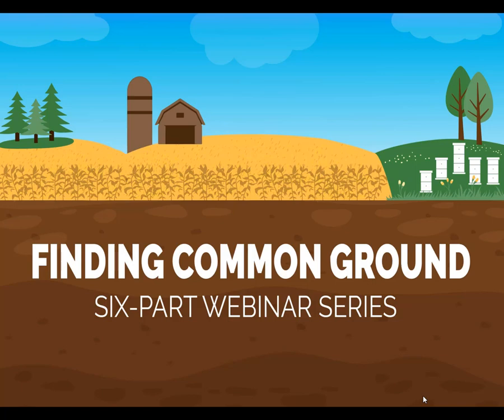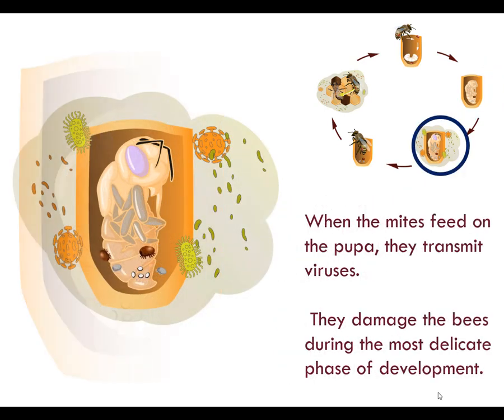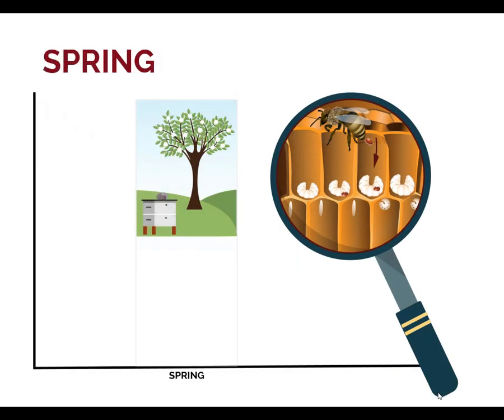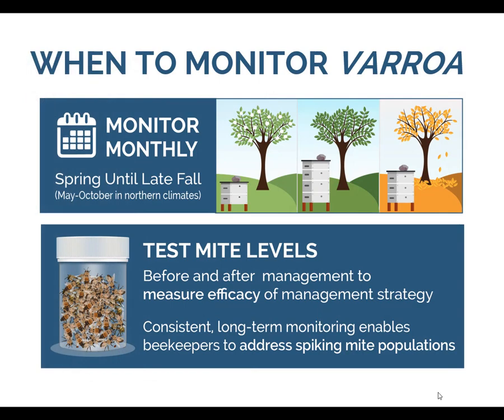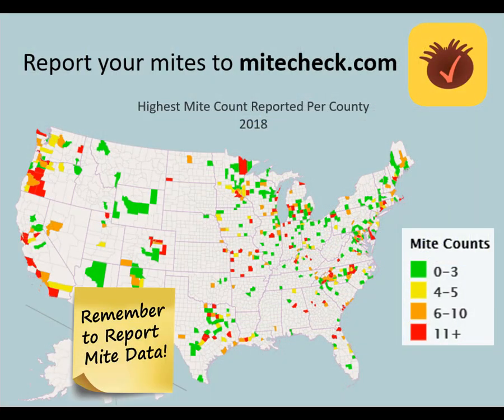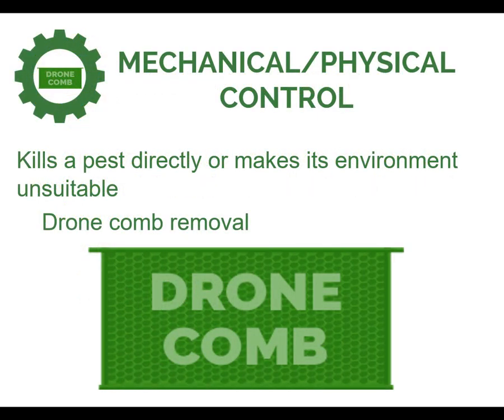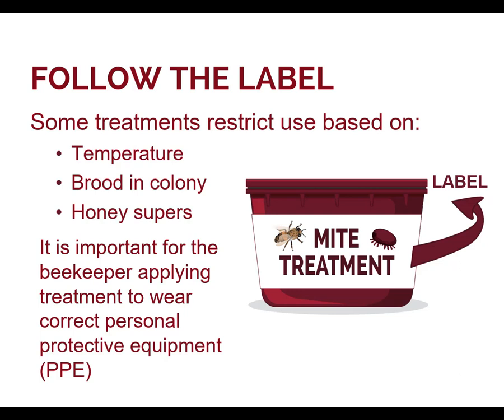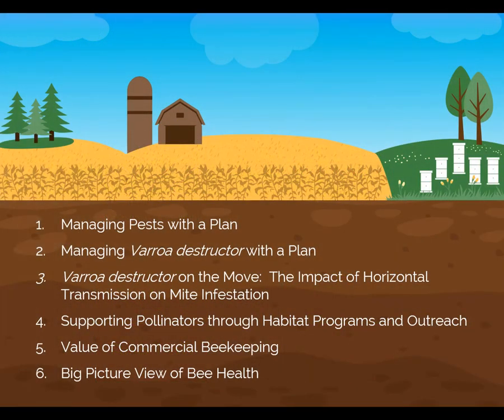Finding Common Ground, Six Part Webinar Series: Managing Varroa destructor With A Plan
In this video beekeepers will learn how to apply Integrated Pest Management (IPM) strategies to the honey bee pest, Varroa destructor.